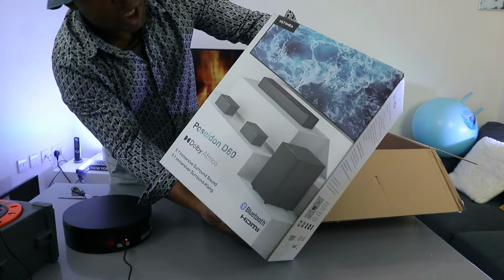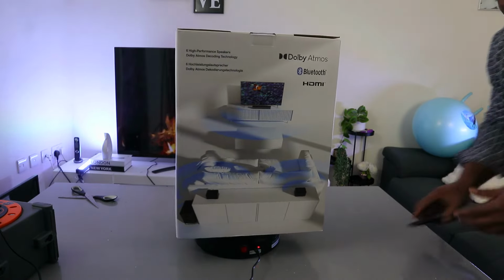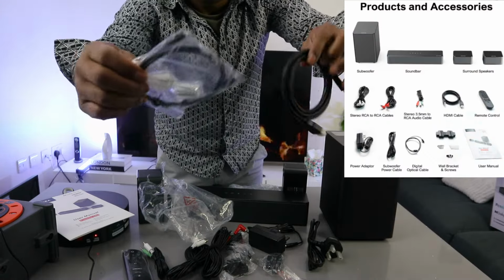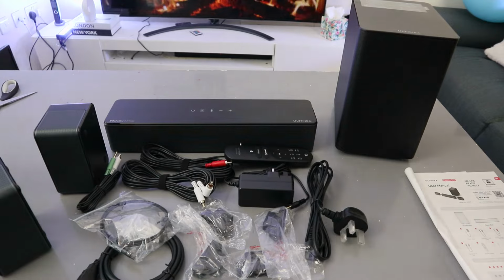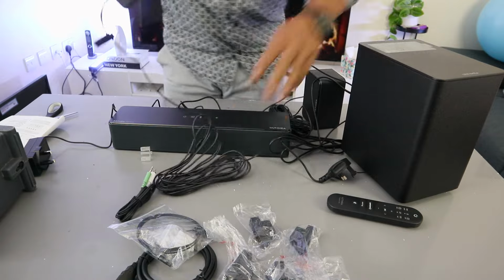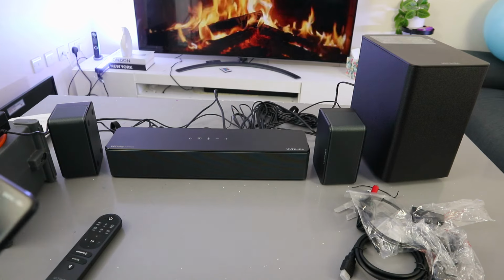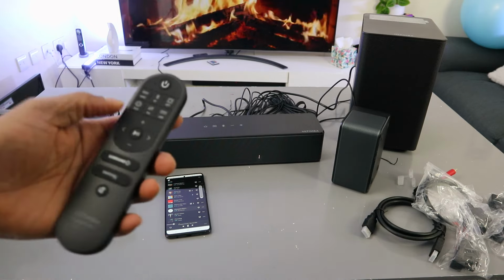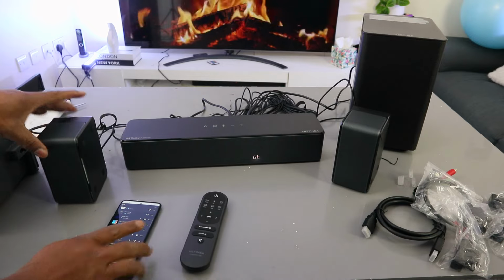ULTIMEA Poseidon D60 Soundbar Incredible Audio For the Money!!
This video is ULTIMEA Poseidon D60 Soundbar Incredible Audio For the Money!!
ULTIMEA Poseidon D60 (Amazon)
The ULTIMEA 5.1 Dolby Atmos Soundbar, known as the Poseidon D60, offers an exceptional audio experience. With Dolby Atmos technology, it creates a truly immersive three-dimensional soundscape that surpasses traditional Dolby Digital. This cutting-edge audio technology allows sound to move freely around the listener, providing a greater sense of direction, space, and depth. It surrounds you in the story, enhancing your overall viewing experience. Poseidon D60 (Amazon)

This soundbar features a true 5.1 immersive surround sound system. It includes three main sound channels, including a dedicated center speaker for crystal-clear dialogue. Additionally, it adds two surround speakers and a separate subwoofer to further enhance the capabilities of surround sound. With Dolby Atmos technology, it precisely pinpoints the origin of sound, enveloping you in breathtaking 3D surround sound from all angles.

To ensure a true surround sound experience, this soundbar comes with two adjustable surround speakers. These speakers can be positioned based on your personal preferences and room layout. Unlike wireless speakers, the 6M extension cable provides a more stable surround sound experience. The adjustable surround features allow for a more personalized and immersive sound experience. Poseidon D60 (Amazon)

When it comes to audio transmission, the Poseidon D60 excels. It utilizes HDMI, which offers higher bandwidth and advanced audio transmission capabilities. This supports high-resolution audio and Dolby Atmos multi-channel effects. With lossless audio transmission, you can enjoy superior sound quality and immerse yourself in the audio experience. It's important to note that the Poseidon D60 does not support decoding DTS.

The Dolby Atmos advanced decoding home theater technology of this soundbar ensures compatibility with various media applications. Whether you're watching Blu-ray DVDs or streaming content from platforms like Netflix and Prime Video, as long as the disc or audiovisual content supports Dolby Atmos, this soundbar can fully decode and playback the audio. It enhances your home theater experience, bringing cinematic sound quality to your living room.